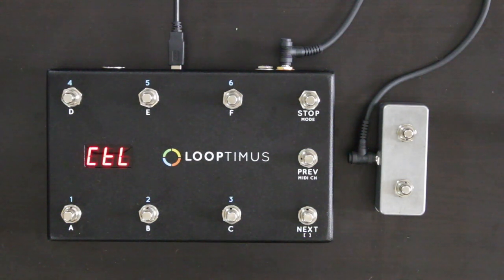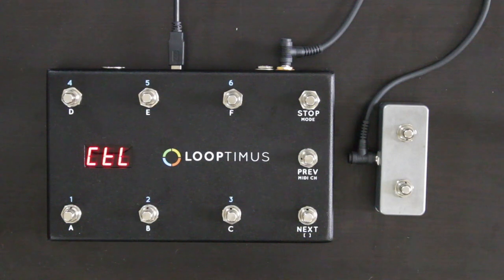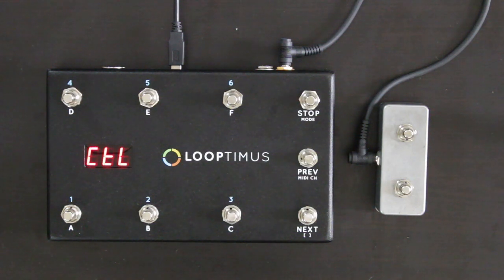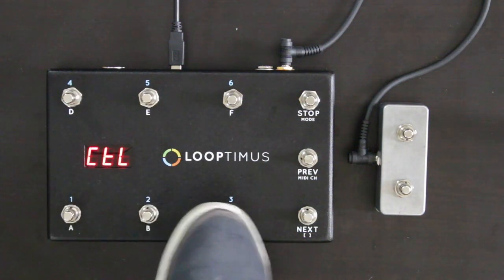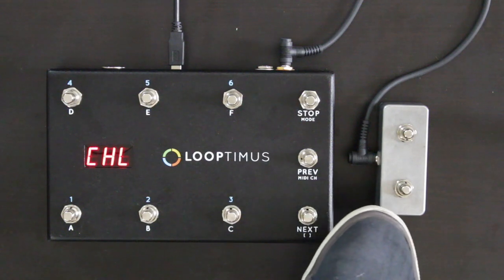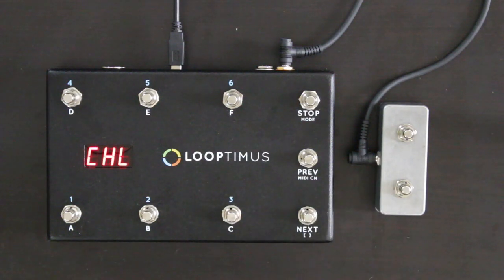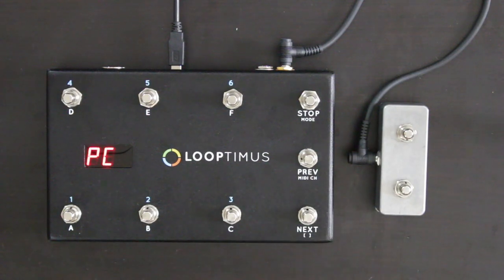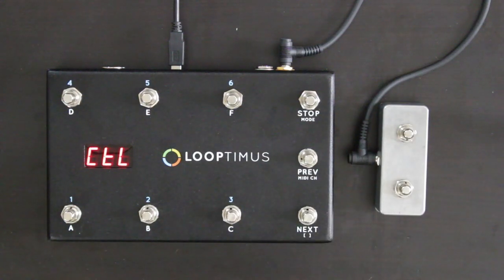Looptimus Expander Switch: Overview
The Looptimus Expander Switch adds more functionality and flexibility to your Looptimus pedal. This video is a quick overview of Expander Switch and it's many modes.

for more information on the Looptimus and the Expander Switch.